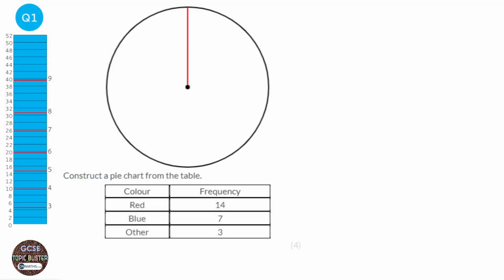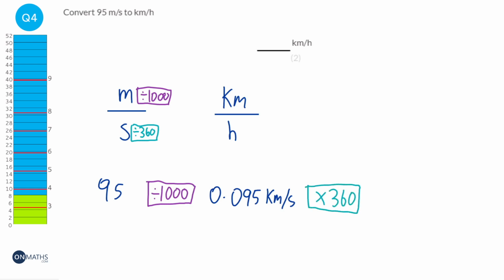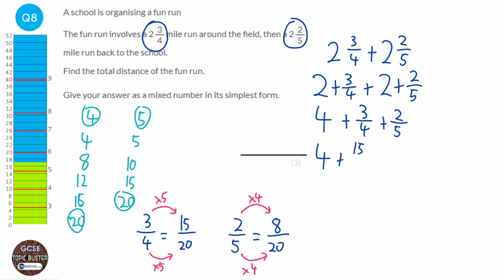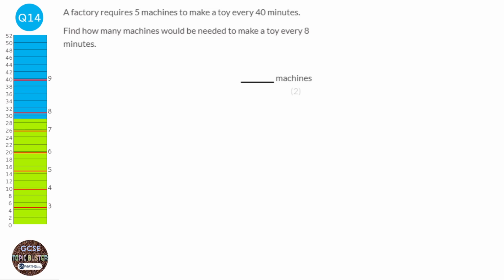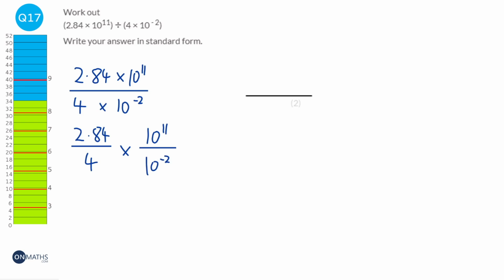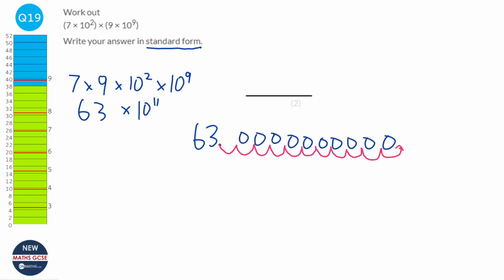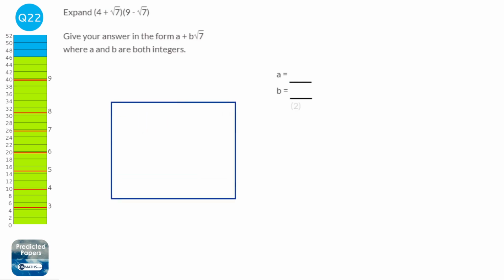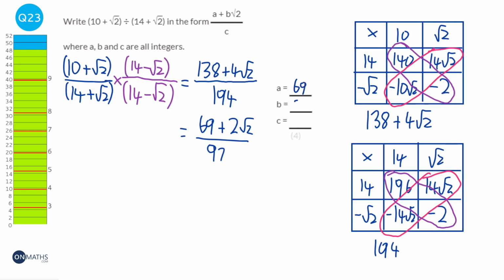Advance Information OCR Paper 2 Higher Predicted Maths GCSE (June 2022) J560/05 (45 Min Paper B)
This is the OnMaths.com predicted paper using the advance information for June 2022 OCR Maths GCSE Higher Paper 2.

00:00 Introduction
00:24 Q1 Handling Data: Draw Pie Chart
02:40 Q2 Probability: Probability of Mutually Exclusive Events From A Probability Table
03:06 Q3 Factors and Primes: List Factors
03:52 Q4 Compound Measures: Convert m/s to km/h
05:38 Q5 Straight-Line Graphs: Draw Using A Table (m = -2)
07:09 Q6 Circles: Circumference From Radius (In Terms Of Pi)
07:45 Q7 Ratios: Simplify Decimal Ratio
08:35 Q8 Fractions: Add Mixed Fractions From Worded Question
10:42 Q9 Real-Life Graphs: Complete Distance-Time Graph Given Speed
11:43 Q10 Constructions And Loci: Locus of a Point
12:33 Q11 Straight-Line Graphs: Create Equation Parallel To Given Line
13:05 Q12 Transformations: Find Incorrect Coordinate From Enlargement
13:56 Q13 Constructions And Loci: Shading a Region
14:57 Q14 Proportion: Inverse Proportion - Worded Question (Integer Answer)
16:17 Q15 Decimals: Divide Decimal and Integer
17:23 Q16 Trigonometry: Find exact value of written trigonometric ratio
19:02 Q17 Standard Form: Dividing Requiring Bus Stop
21:42 Q18 Probability: Complete Conditional Tree Diagram
23:27 Q19 Standard Form: Multiplying With Answer Not Standard Form
25:06 Q20 Straight-Line Graphs: Find Equation Of Perpendicular Line
27:29 Q21 Proportion: Inverse Proportion - Use Equation to Find x With x^2
29:18 Q22 Surds: Expand Double Bracket (Positive And Negative)
30:37 Q23 Surds: Rationalise the Denominator Complex Written As Division
34:10 Outro